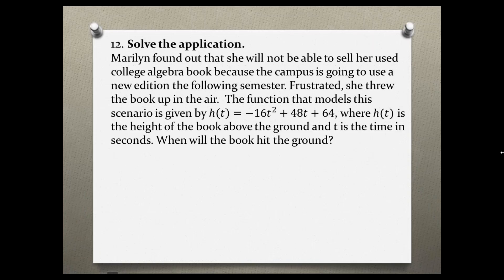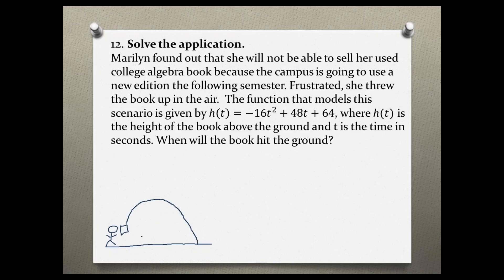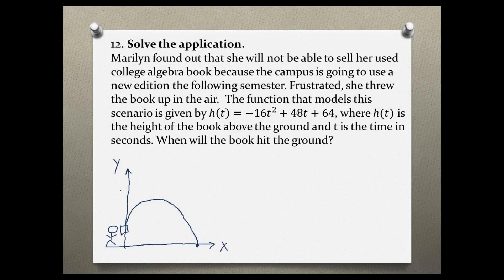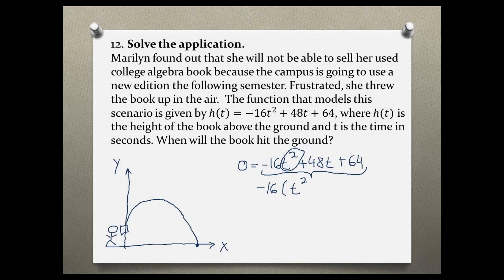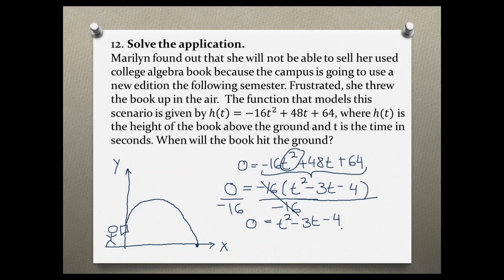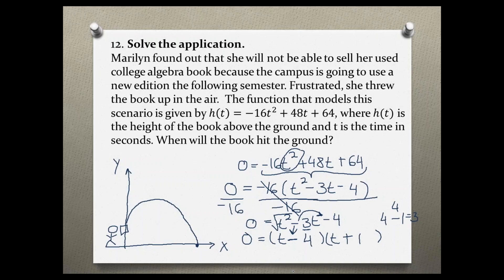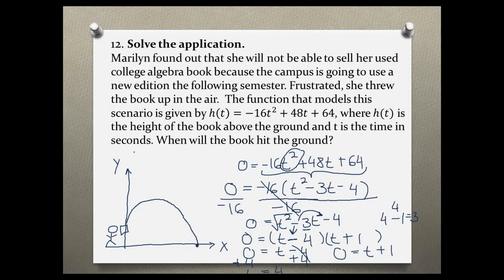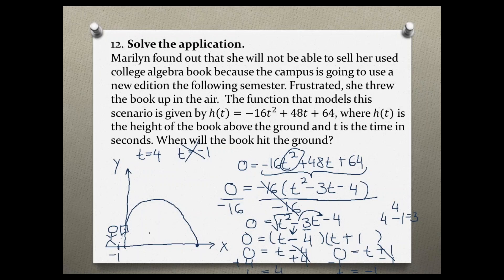Intermediate Algebra Your Turn 6.1 #12